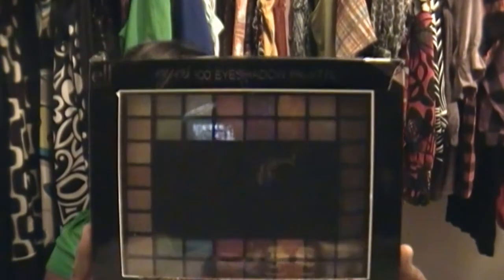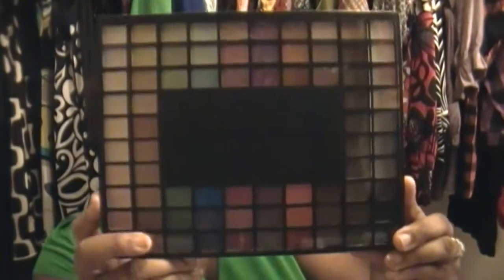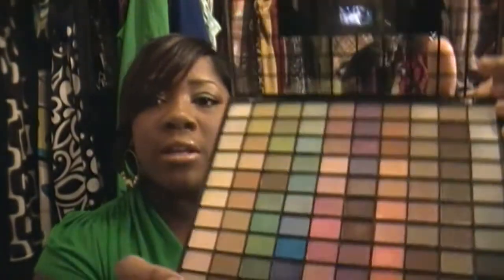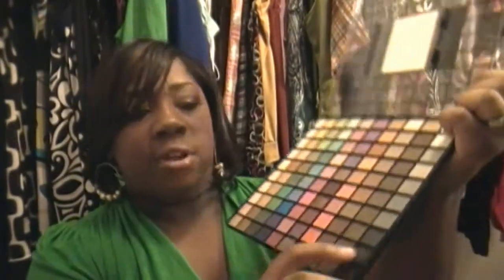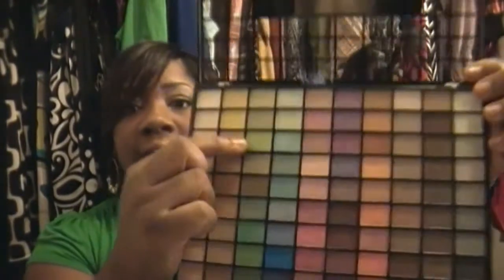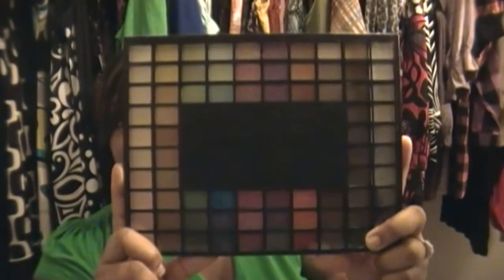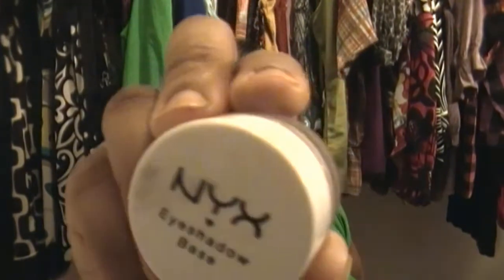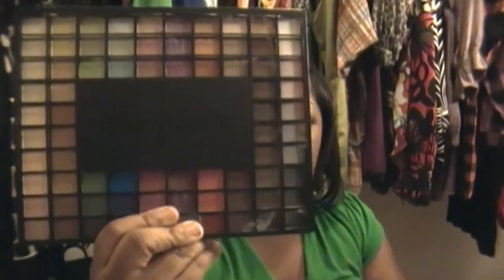Elf 100 Eyeshadow Palette Review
My personal opinion of the Elf 100 Eyeshadow Palette

1) All products shown were purchased by me with my own money.
2) I am not being paid or endorsed by any company for the products used/shown/mentioned.
4) All thoughts expressed are my honest opinion.